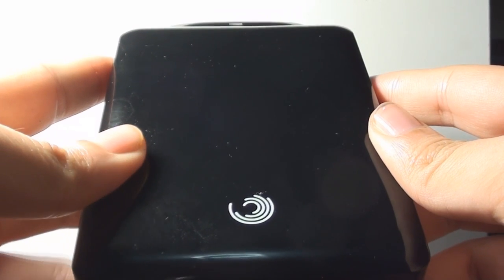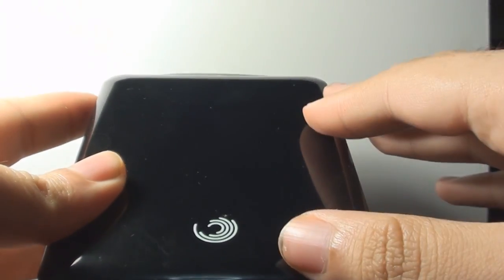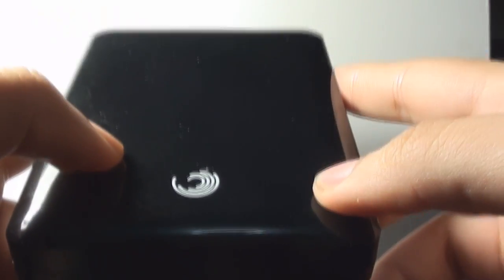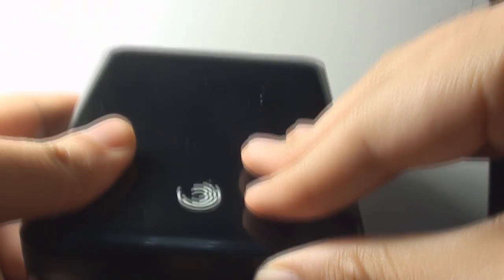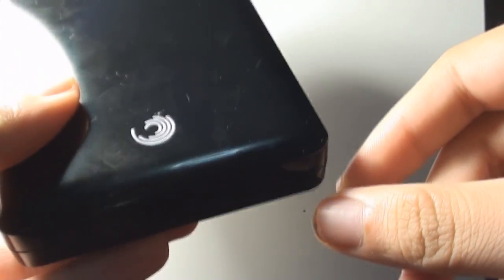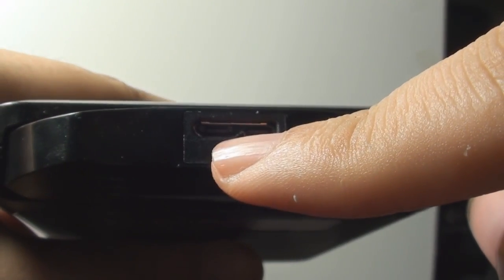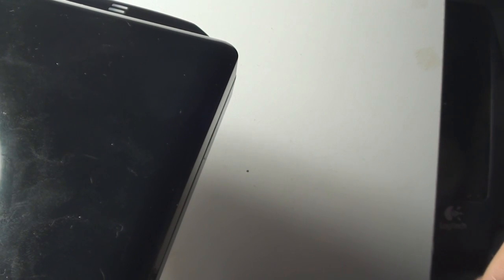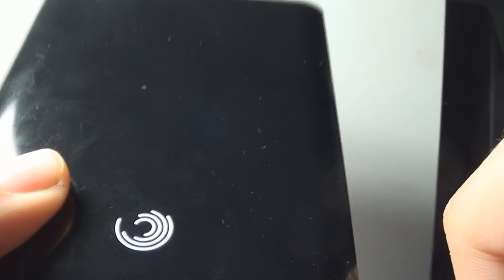Seagate FreeAgent GoFlex 1 TB External Hard Drive Review